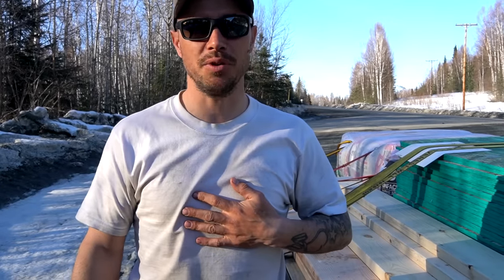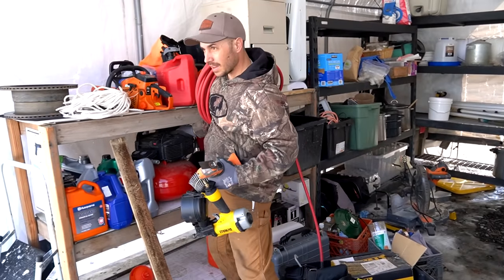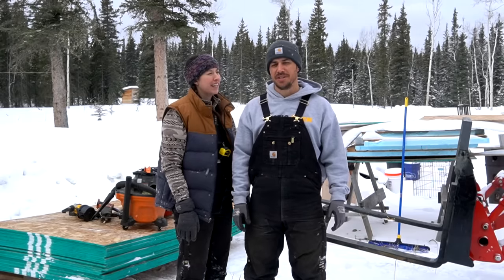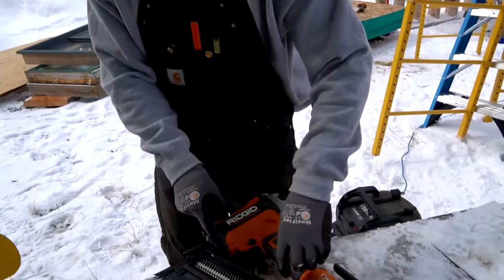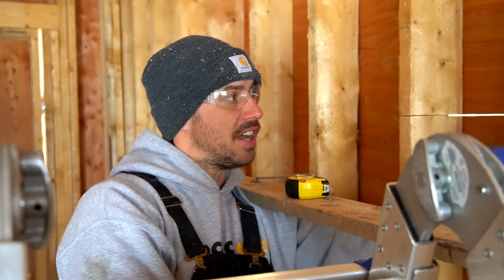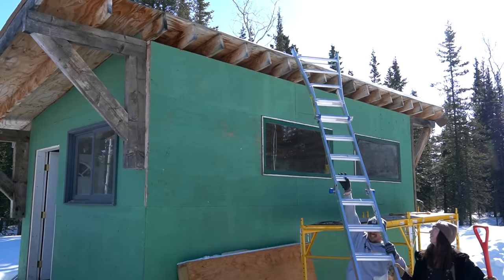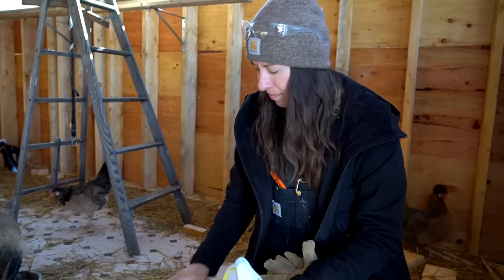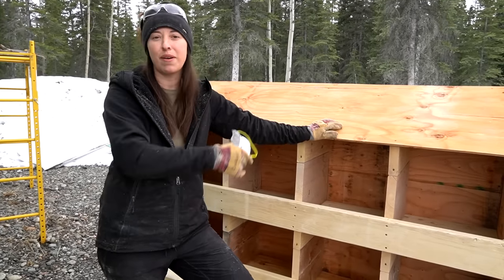Cutting in Windows, Rafter Blocking & New Flooring | Operation Chicken House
The chickens are not happy! We get to work revamping an old shed into a new chicken house for the flock. We seal off the cracks, install windows and lay new flooring in this first construction phase, leaving plenty more to do to make this shed the chicken's new home.

- Eric & Arielle

Products shown in this video:
Sony a6400 Camera
2" Ratchet Straps
Ridgid Drill Set
Ridgid Framing Nailer
Ridgid Cordless Circular Saw
Kreg Straight Edge Guide
2" Forstner Bit
Diesel Heater